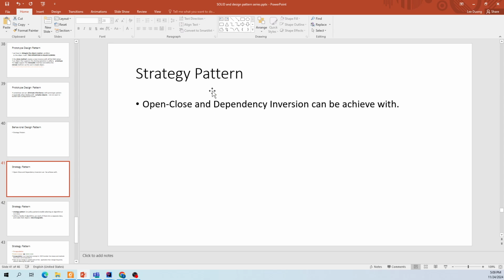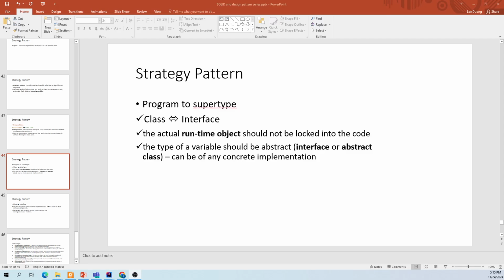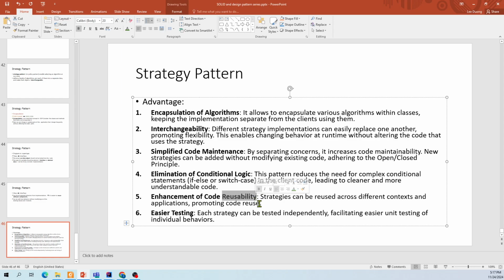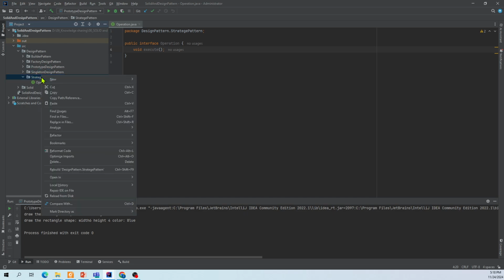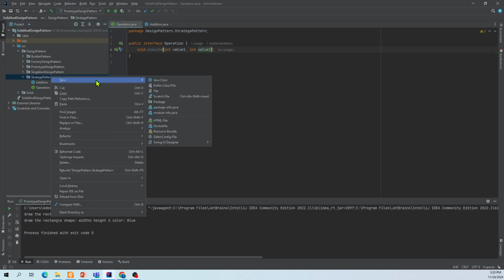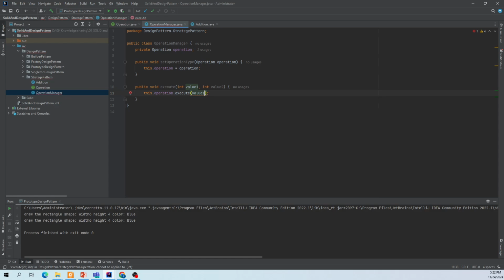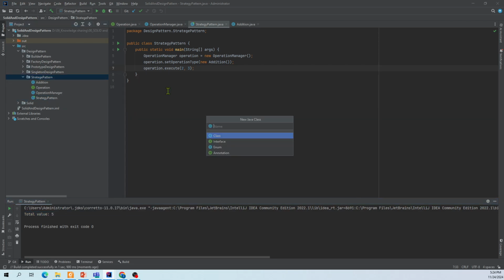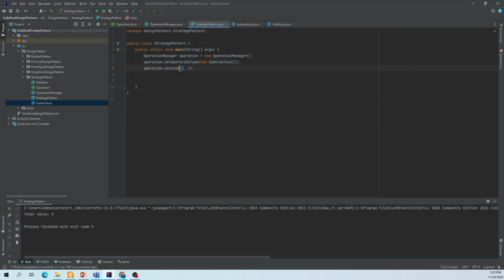15.Strategy Design Pattern with Example